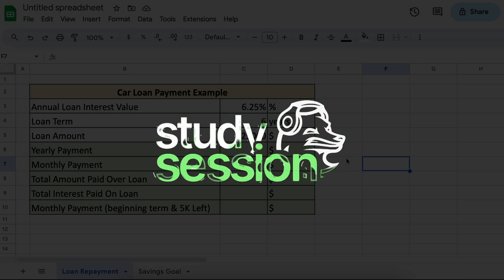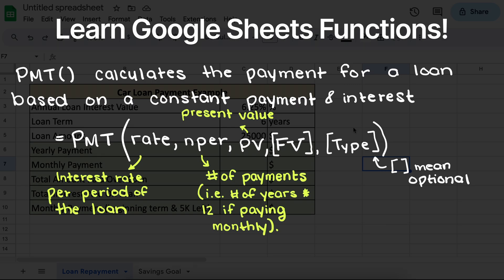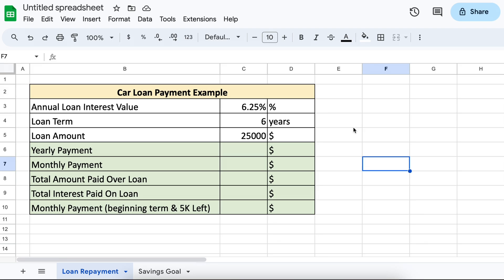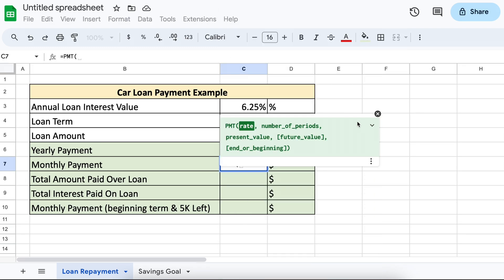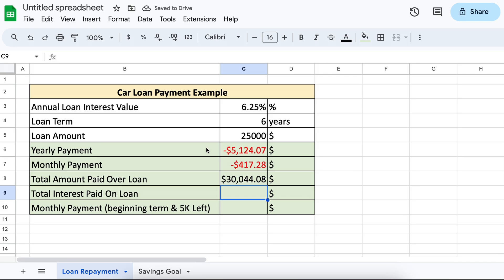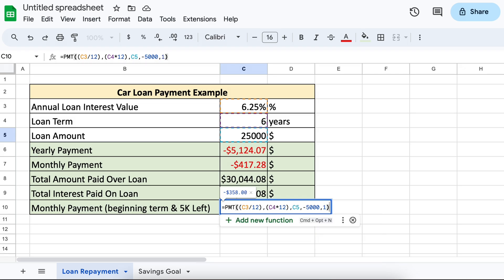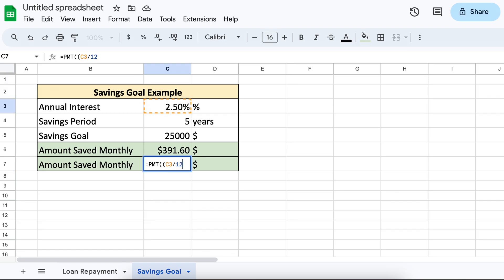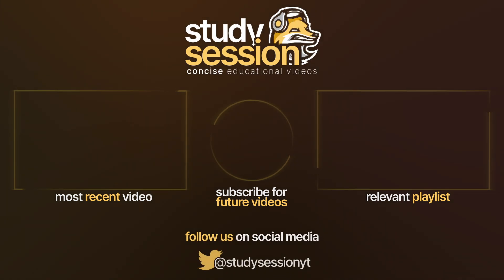Calculating Loan Payments & Savings Goals In Google Sheets | PMT() Function in Google Sheets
In this video, we're diving deep into the powerful PMT() function in Google Sheets. Whether you're planning to take out a loan or aiming to achieve your financial savings goals, this video is your ultimate guide. The PMT() function in Google Sheets allows you to easily calculate loan payments and savings goals in excel!

What You'll Learn and topics covered in this video:
- Understand the fundamentals of the PMT() function.
- Calculate your monthly loan payments effortlessly.
- Set and achieve your savings goals like a financial pro.
- Customize your Google Sheets spreadsheets for specific financial scenarios.

This timeline is meant to help you better understand how to use the PMT function in Google Sheets:
0:00 Introduction
0:20 What is the PMT function in Google Sheets
2:19 Calculate annual loan repayment in Google Sheets
3:26 Calculate monthly loan repayment in Google Sheets
4:17 How to find total money paid over length of a loan in Google Sheets
4:54 How to find interest paid over length of a loan in Google Sheets
5:03 Calculate monthly loan repayment in Google Sheets with money left at the end of loan
6:30 Calculate monthly savings amount to reach goal in Google Sheets
8:36 Outro